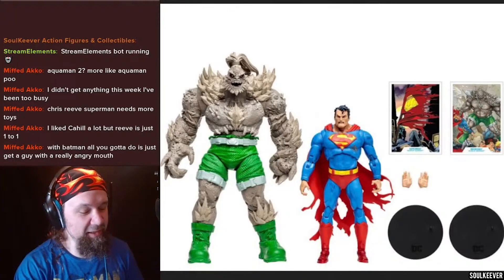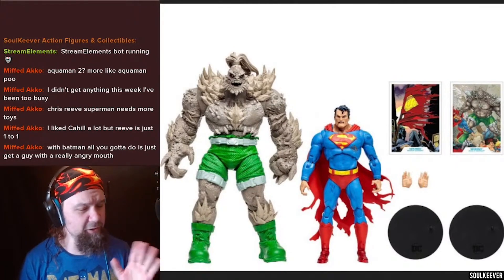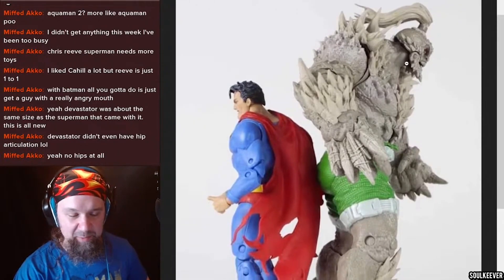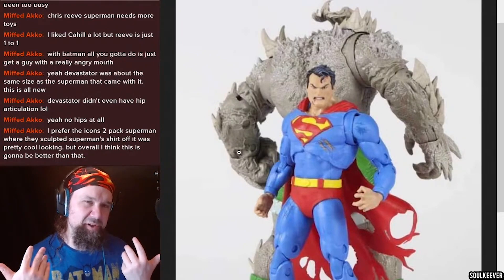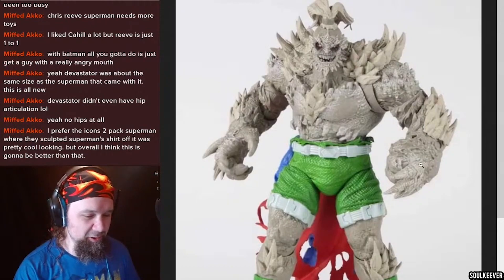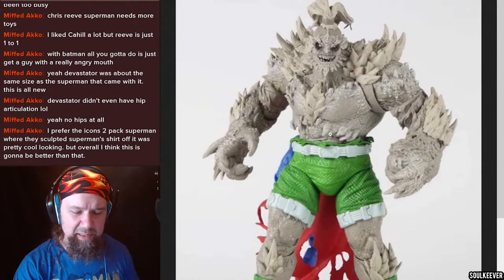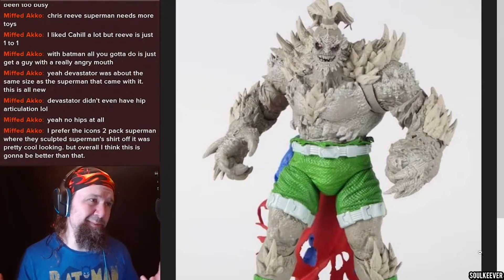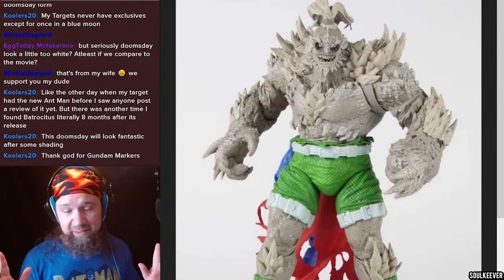Thoughts about McFarlane Toys DC Multiverse Superman vs Doomsday Gold Label 2-Pack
Thoughts about McFarlane Toys DC Multiverse Superman vs Doomsday Gold Label 2-Pack Target exclusive. This set of action figures will retail for $59.99, and it costs so much because Doomsday is a mega figure. Superman features a battle damaged repaint of the infected Superman body from the collect-to-build Merciless wave, and Doomsday is retooled with some reused parts from the Batman Earth-1 Devastator release. Accessories include a set of extra hands for Superman, bases, and character trading cards. These toys are based on the Death and Return of Superman comic books.

Brand: DC Multiverse

Genre: Comics

Product Type: Action Figure

Product Type: Gold Label Series

SUPERMAN: Sent to Earth from the dying planet of Krypton™ as a baby, Kal-El™ was found by farmers Martha and Jonathan Kent and raised as their son, Clark. As Clark grew up, the radiation from Earth’s yellow sun gave him extraordinary powers, which he kept hidden. Now fully grown, he uses his powers to protect his adopted world as Superman™.

DOOMSDAY: Doomsday™ is an alien creature of overwhelming force and savage blood lust, whose appearance invokes terror. When he first arrived on Earth, his rampage of mindless destruction devastated Metropolis™. The carnage ended only after Superman™ died putting the mindless beast down.

Product Features:

    Incredibly detailed 7” scale figure and mega figure based off the DC Multiverse
    Designed with Ultra Articulation with up to 22 moving parts for full range of posing
    Includes extra Superman hands and two bases
    Included collectible art cards with character art on the front, and character biographies on the back
    Collect all McFarlane Toys DC Multiverse Figures